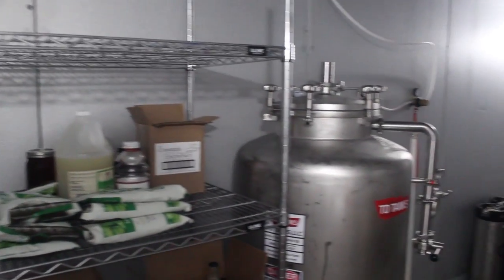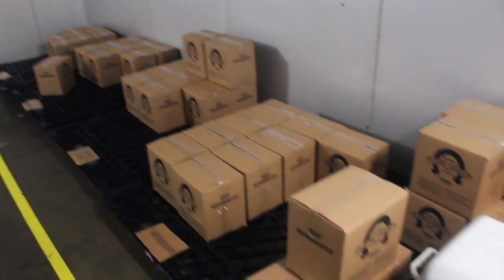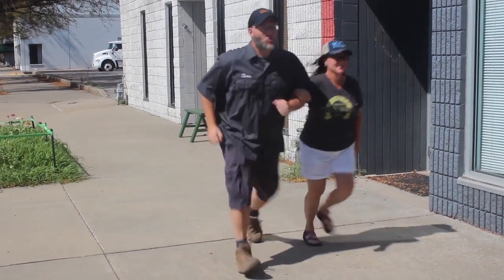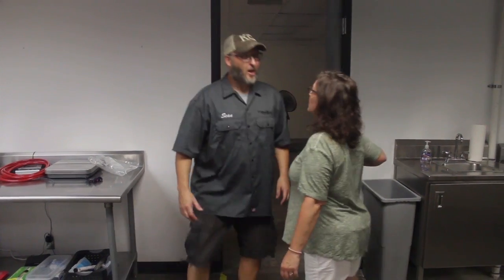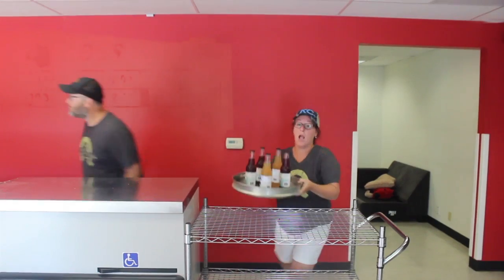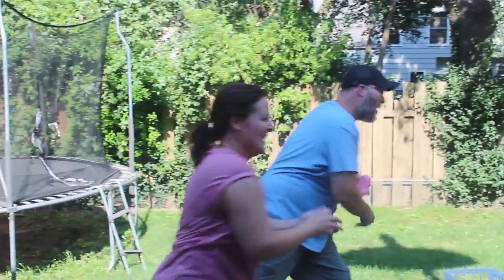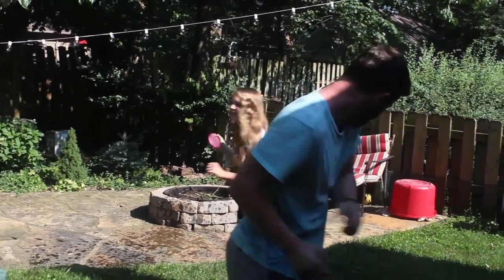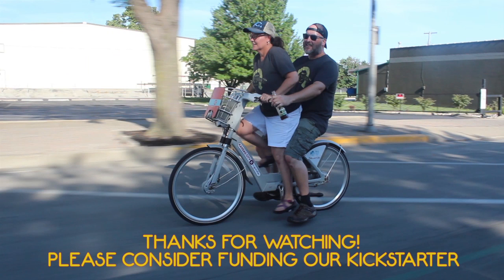Lucky Elixir Kombucha Taproom Kickstarter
This is a Kickstarter Campaign to open Kansas City's first kombucha taproom.